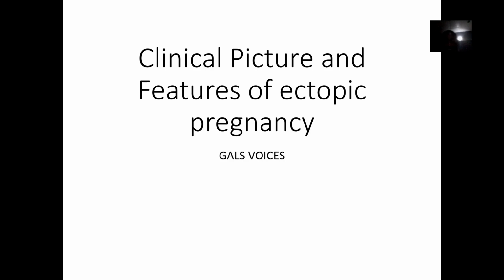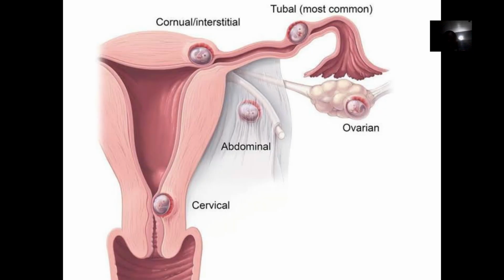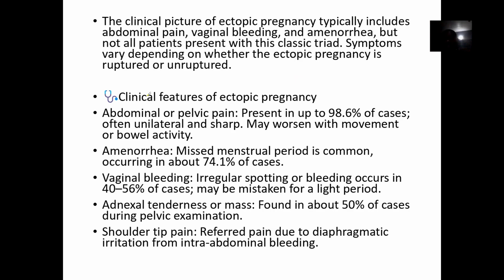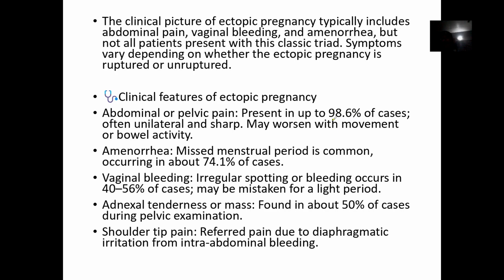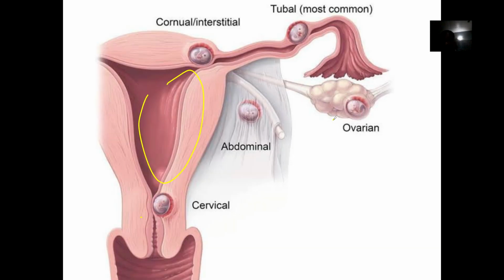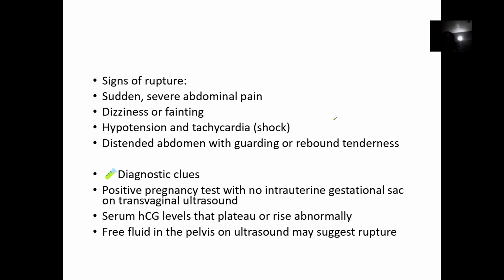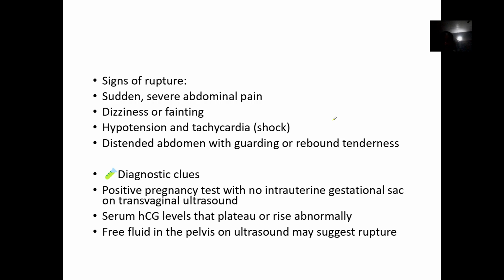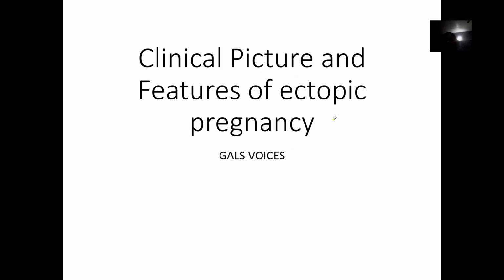Clinical Picture and Features of Ectopic Pregnancy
Ectopic pregnancy typically presents with abdominal pain, vaginal bleeding, and amenorrhea in a woman of reproductive age. It occurs when a fertilized egg implants outside the uterine cavity, most commonly in the fallopian tube.

🩺 Clinical Features of Ectopic Pregnancy
1. Classic Triad
Amenorrhea: Missed menstrual period

Abdominal or pelvic pain: Often unilateral and sharp

Vaginal bleeding: Usually light spotting, not a normal period

2. Additional Symptoms
Shoulder tip pain (due to diaphragmatic irritation from intra-abdominal bleeding)

Dizziness or fainting (suggestive of internal bleeding)

Gastrointestinal symptoms (nausea, vomiting)

Tender adnexal mass on pelvic exam

Cervical motion tenderness

3. Signs of Rupture (Emergency)
Severe abdominal pain

Signs of shock: hypotension, tachycardia, pallor

Distended abdomen with guarding or rebound tenderness

🧪 Diagnostic Clues
Positive pregnancy test (hCG)

Transvaginal ultrasound: Absence of intrauterine gestational sac, possible adnexal mass

Serial hCG levels: Lower than expected rise compared to normal intrauterine pregnancy

📍 Common Sites of Ectopic Implantation
Location Frequency (%)
Fallopian tube ~95%
Ampullary segment ~70%
Isthmic segment ~12%
Fimbrial end ~11%
Other sites (ovary, cervix, abdomen) Less than 5%
⚠️ Risk Factors
Previous ectopic pregnancy

Tubal surgery or sterilization

Assisted reproductive technologies (e.g., IVF)

Smoking

Intrauterine device (IUD) use